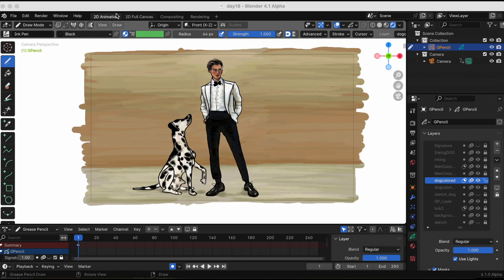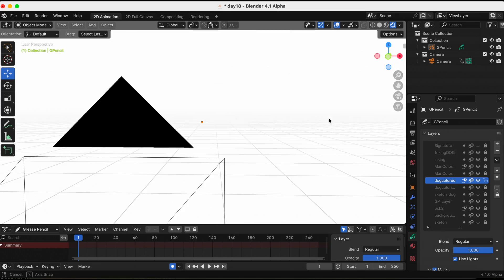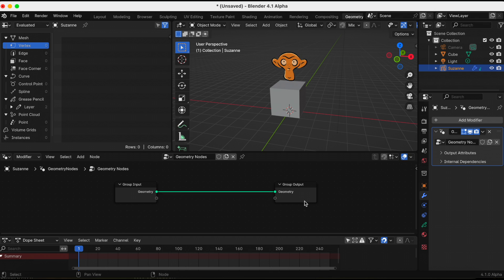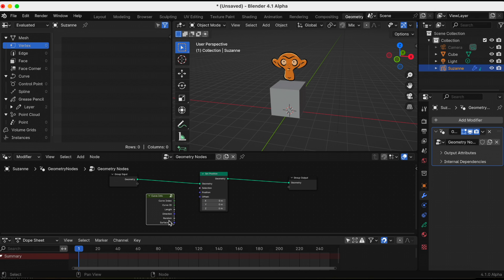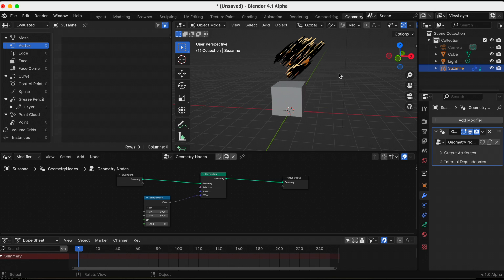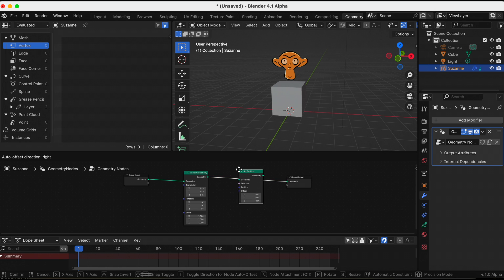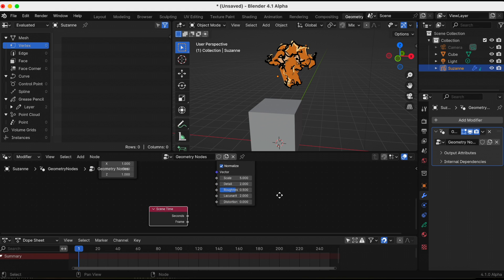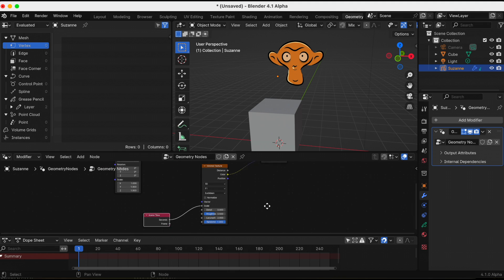Grease Pencil + Geometry Nodes // Experimenting with Blender 4.1 (Alpha)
It's awesome that the you can now use Geometry Nodes with the Grease Pencil.

Chapters:
0:00 - Introduction
0:26 - Grease Pencil 3.0
0:46 - Experiment #1
0:59 - Experiment #2
2:54 - Experiment #3
3:43 - Experiment #4
5:29 - Experiment #5
6:10 - Thank you!

Program used: drawn in Blender 4.1 (Alpha) & edited in Final Cut Pro X